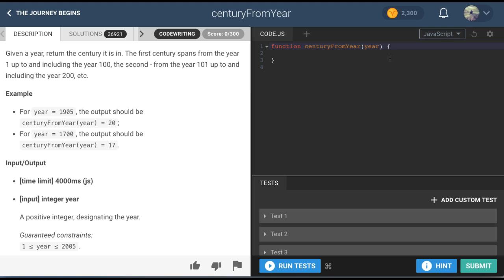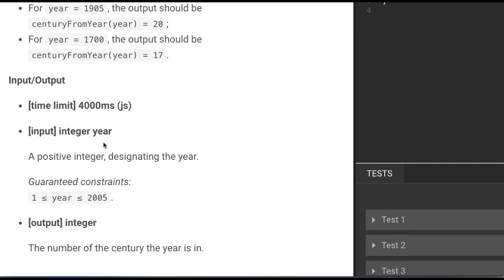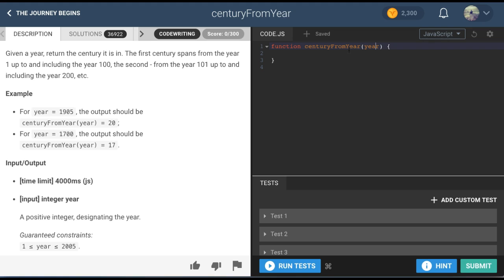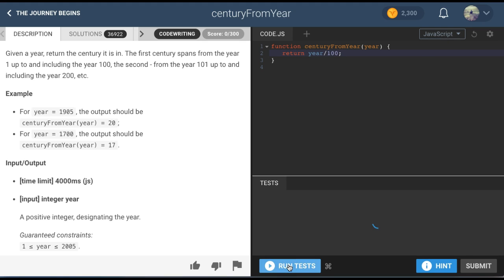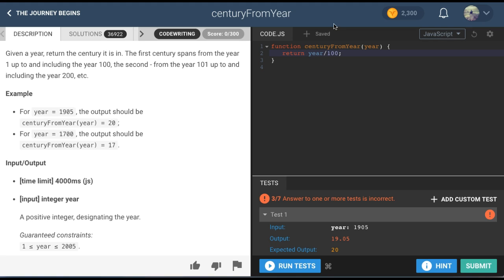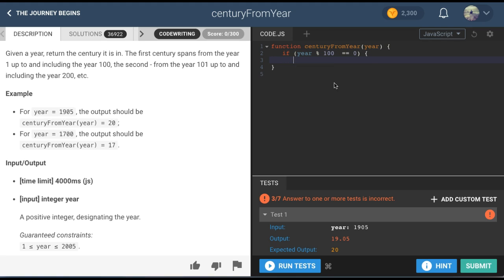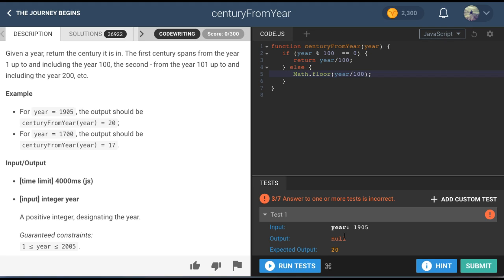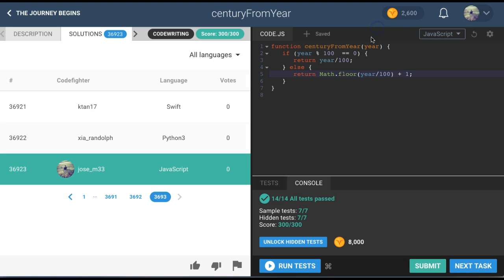Codefights, centuryFromYear, 2017, Javascript Code Arcade, Century From Year Function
Lesson 2 of codefights Javascript Code arcade.  In this lesson we create a function centuryFromYear that is able to take in a year as an argument and return what century it is.